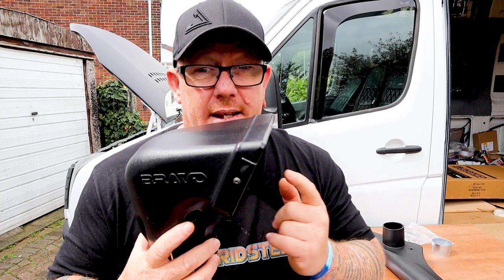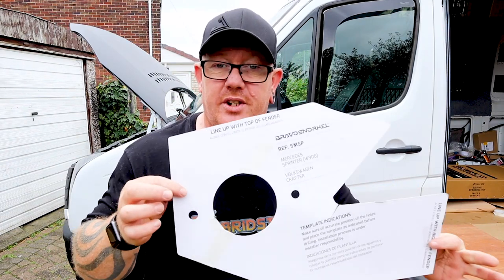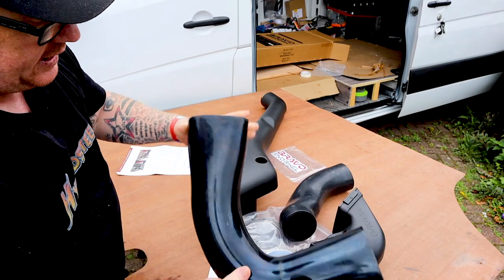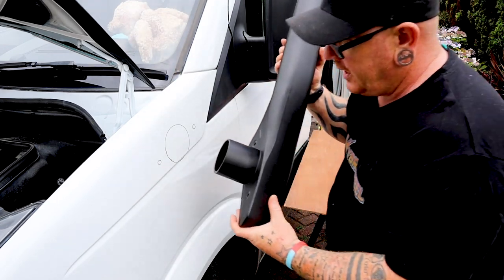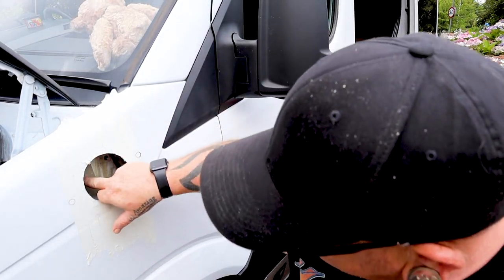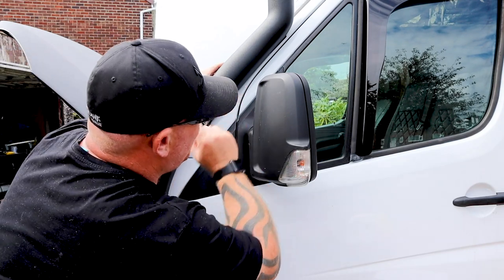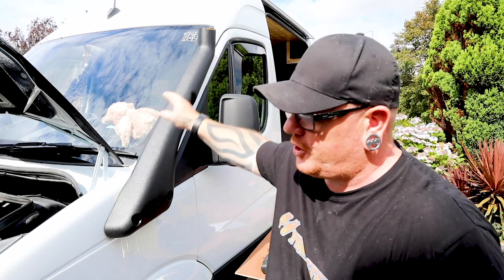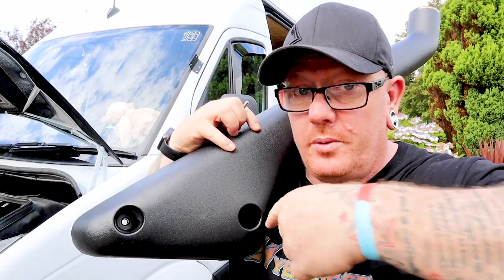We Fitted a Snorkel To Our VAN For Better Air Flow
We Fitted a Snorkel To Our VAN For Better Air Flow. And there are lots of  Snorkel TIPS You  Probably Didn't Know About  Did You know that Snorkels Are NOT Just For Water there for all over kinds of things from dust to snow,  fitting a snorkel to your van is a bonus for the engine, and gives you fresh clean air in return which is better for your vehicle, in this video we fit the bravo snorkel to our vw crafter self build campervan but this snorkel can be fitted to a sprinter as well as a crafter.